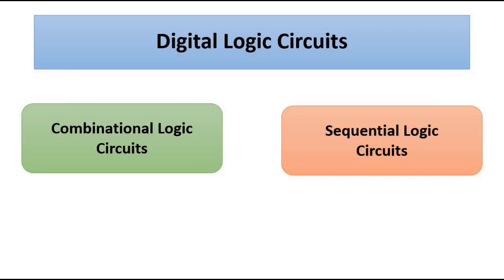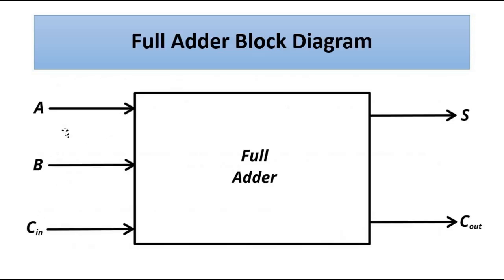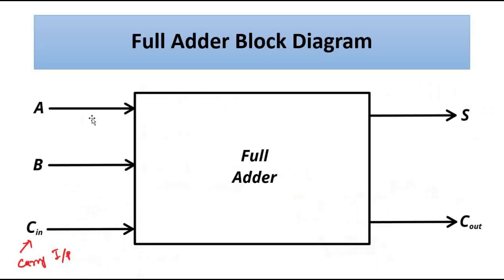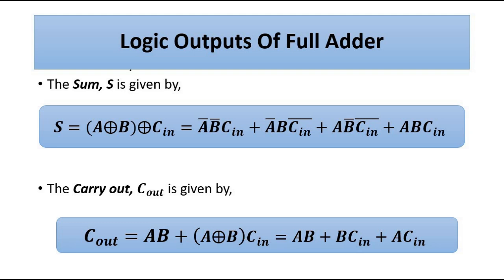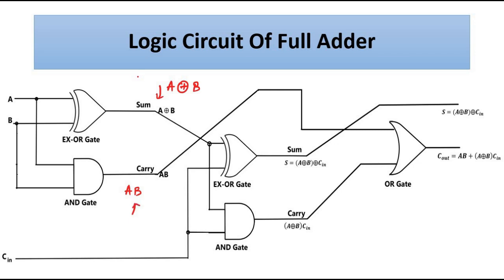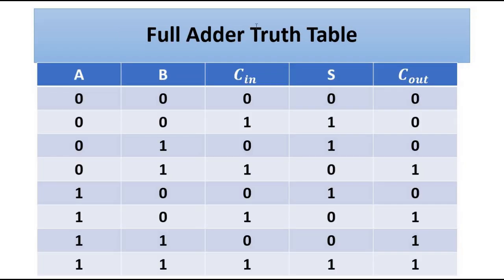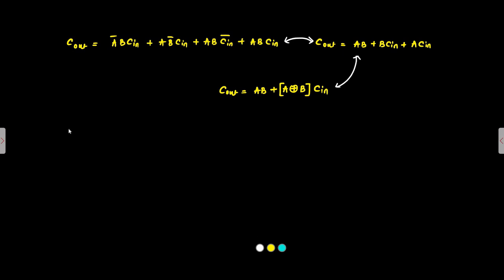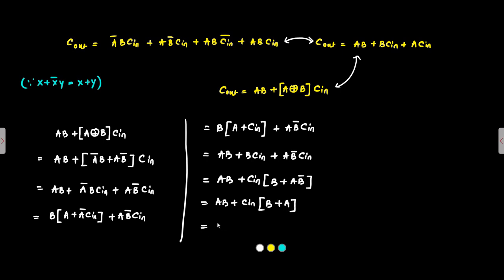Full Adder | Basic Concepts | Digital Electronics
In this video, we are going to discuss some basic concepts related to Full Adder under Combinational Logic Circuits.